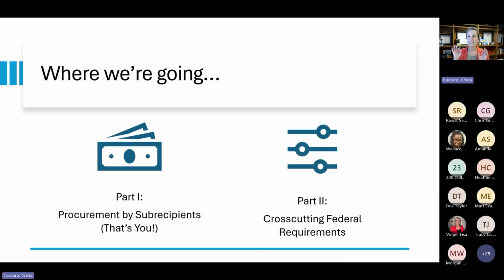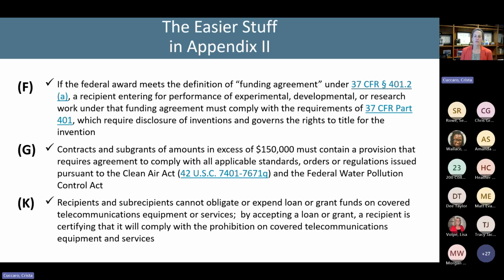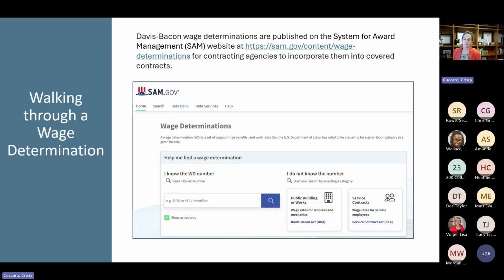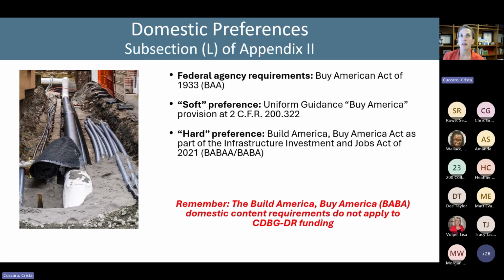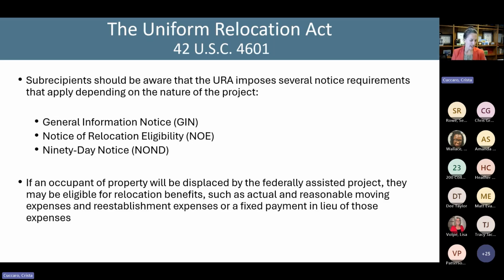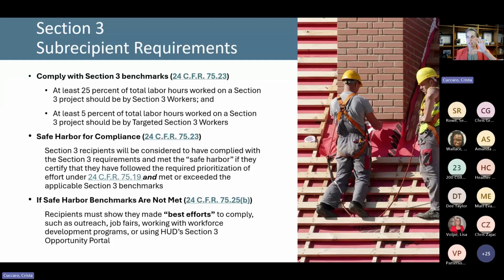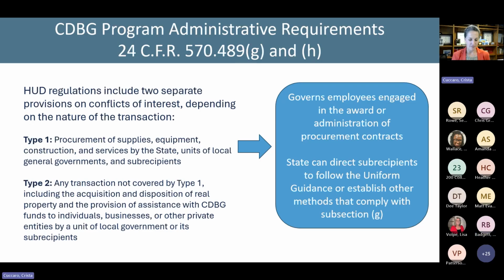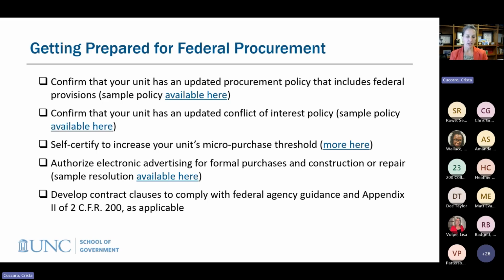CDBG-DR Grant Readiness Training (Part 3C): Crosscutting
This information session provides an overview of Community Development Block Grant Disaster Recovery (CDBG-DR) crosscutting. Crista Cuccaro, an assistant professor of Public Law and Government at the UNC School of Government, covers the following topics:

0:00:00 Overview
0:12:09 Debarment and Suspension
0:15:31 Procurement of Recovered Materials
0:16:45 Davis-bacon and Related Acts and Copeland Anti-Kickback Act
0:29:30 Contract Work Hours and Safety Standards Act
0:30:22 Domestic Preferences
0:33:21 CDBG Specific Requirements
0:37:03 CDBG Funds Require More
0:37:22 Uniform Relocation Act
0:52:57 Subrecipient Requirements
0:58:57 Conflict of Interests
1:13:21 Putting it All Together

This session is hosted by the N.C. Department of Commerce Division for Community Revitalization (DCR). The agency offers this overview of future opportunities through CDBG-DR, covering what local governments in the areas impacted by Hurricane Helene can do now to start preparing to take advantage of these opportunities. Additional training opportunities focusing on specifics of available programs will be held later in the summer, with in-person opportunities planned in western NC.

This session will ensure that all local governments have the same access to information at the outset of this process. It is made possible by a collaboration between the NC League of Municipalities, N.C. Association of County Commissioners, the UNC School of Government and our program partners -- Land of Sky Regional Council, Southwestern Commission, Foothills Regional Commission, High Country Council, and Western Piedmont Council of Governments.